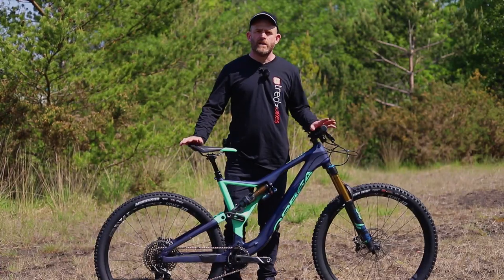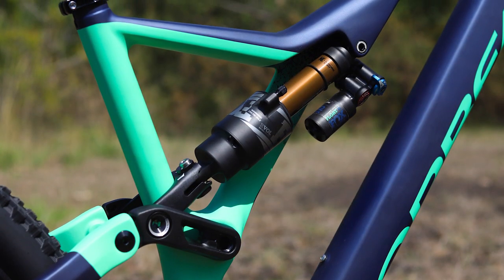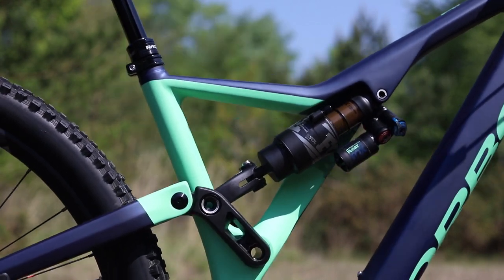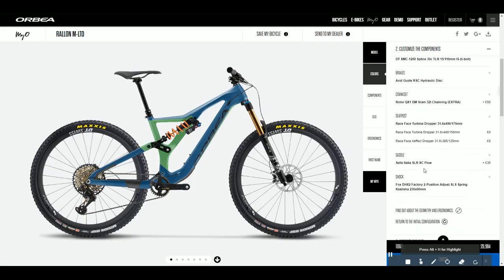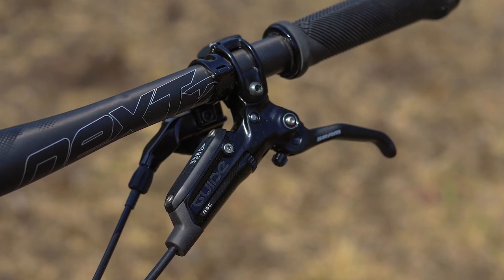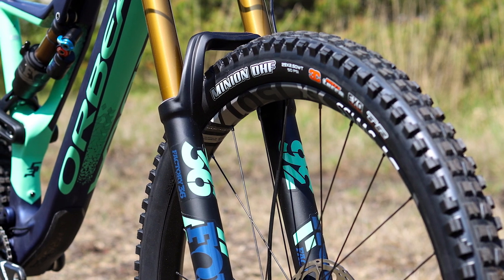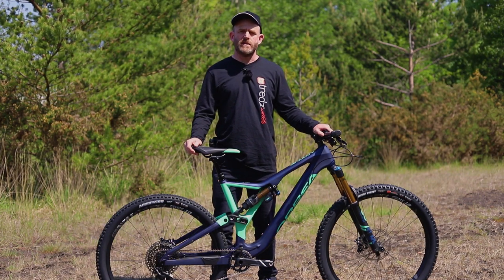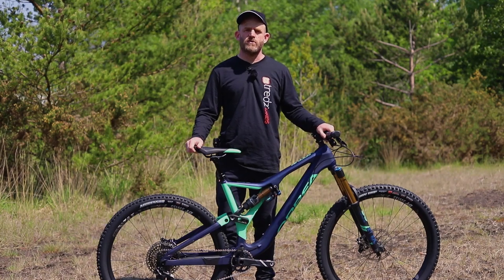2018 Orbea Rallon | Range Review | Tredz Bikes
The Orbea Rallon is a long travel mountain bike that is built for speed on challenging enduro trails. Lightweight for such a capable machine, the Rallon bikes we review here are all built around a full carbon frame, with 29” wheels for rapid rolling on rough tracks.

We take a look at the range, and the differences between each model.

Build your own Orbea here!

Frame - 0:25
Suspension - 0:56
Groupset - 1:45
Wheels - 2:29
Best for - 3:08